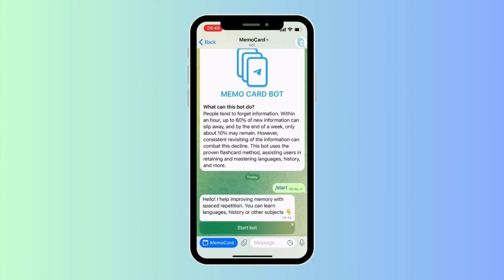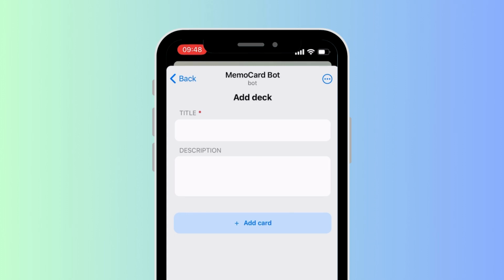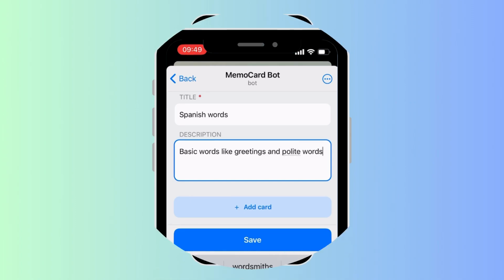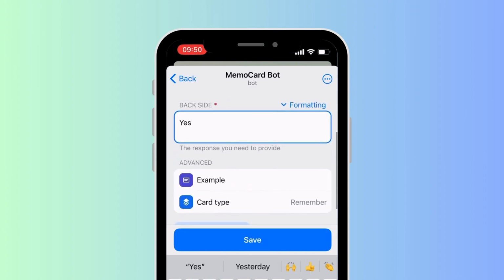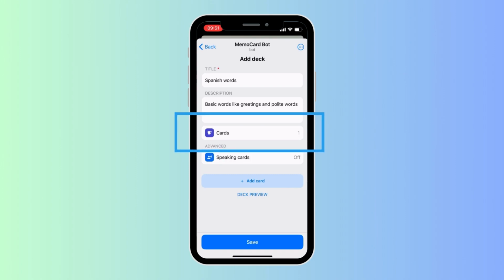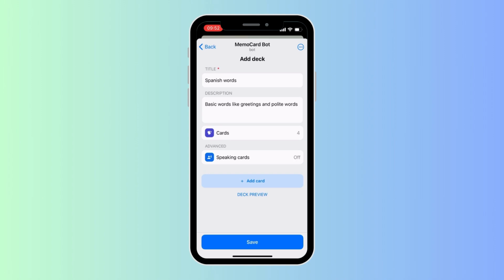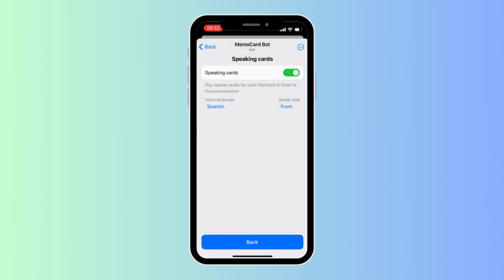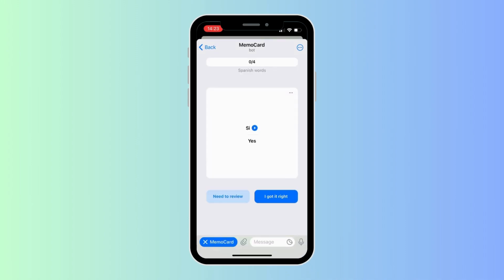How to create and review a deck in MemoCard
Getting started with MemoCard is very easy! In this video we will show you how to:
- create your first deck
- add cards to it
- enable Speaking cards feature
- review the deck

00:00 First launch of MemoCard
00:30 Create your first deck
01:01 Front and back sides of the card
01:28 Adding an example
02:06 Speaking cards feature
02:40 States of the card (new/in review)
03:00 Example of deck review process